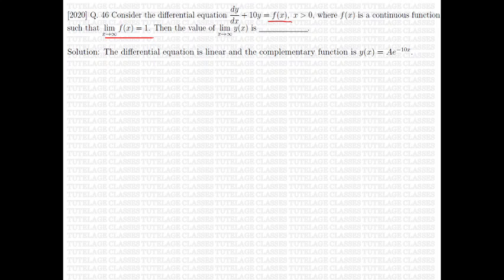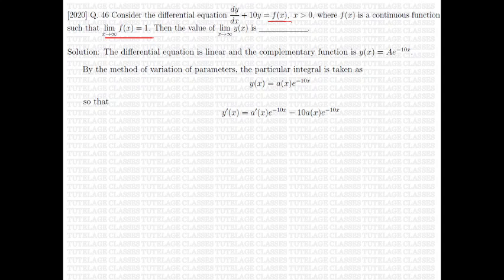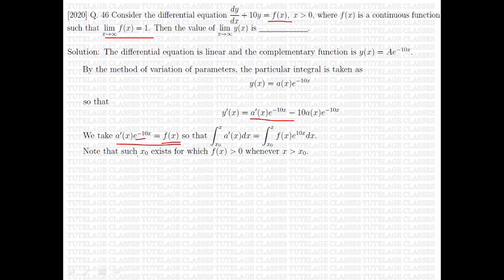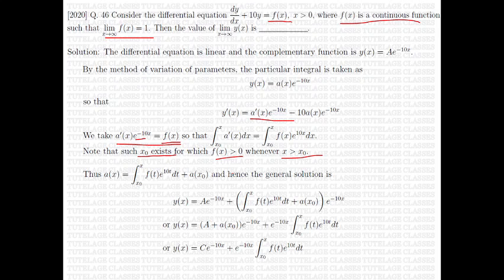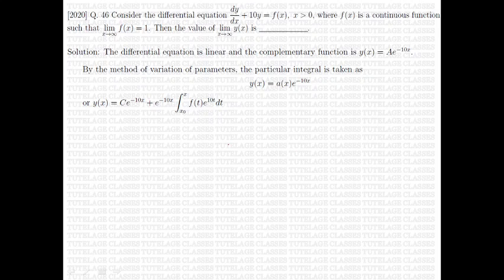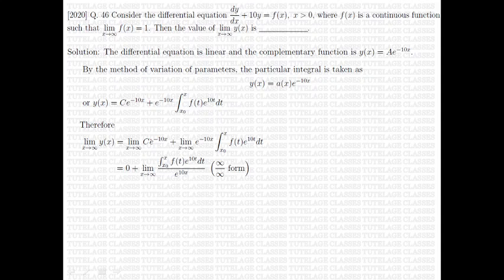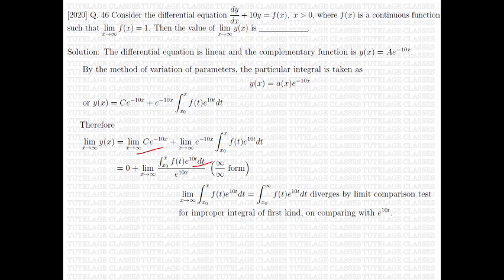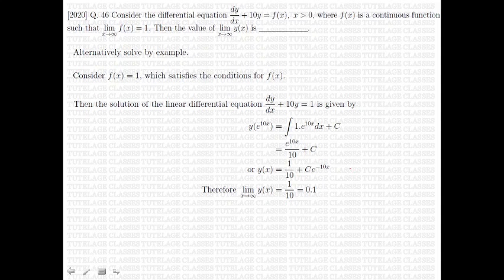JAM 2020 Mathematics (MA) Q. 46 Differential equations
This short presentation is only for demonstration purpose. It is prepared in absence of audience, hence the voice might not sound interactive. In this presentation, only a solution to a problem is discussed without much discussion on the basics required to solve the problem.

However the live classes are more interactive and elaborate, where we first set the basics right, then solve simpler problems leading and helping the students to solve such problems which they encounter in exams.